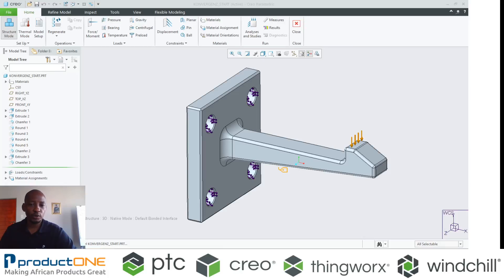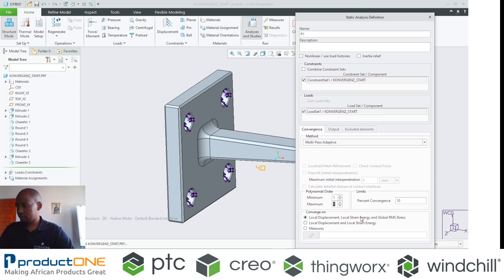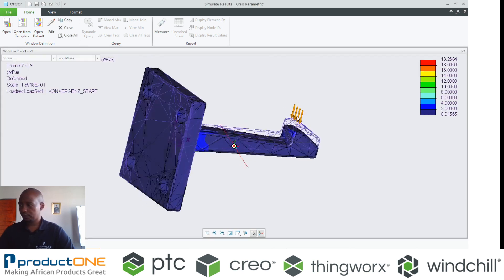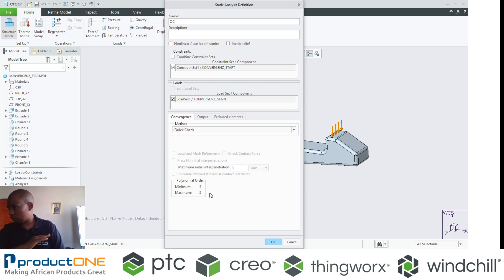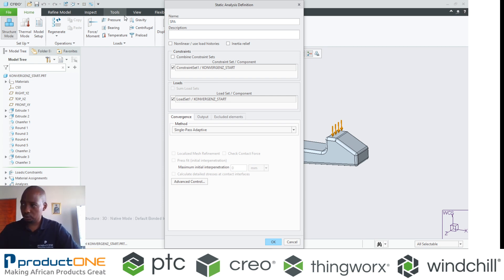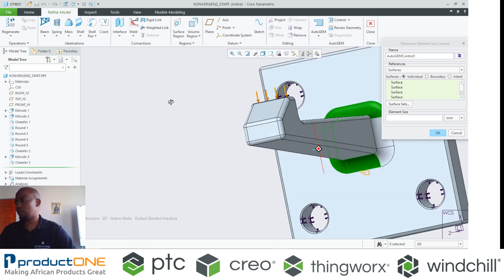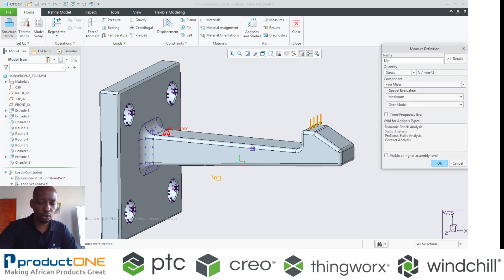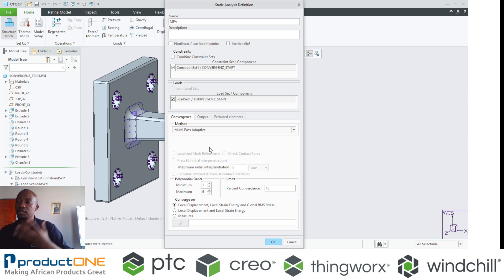Creo Simulate Convergence Method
Convergence during a Finite Element Analysis is the primary method by which the accuracy of the solution is obtained